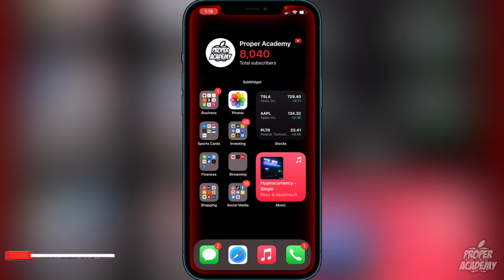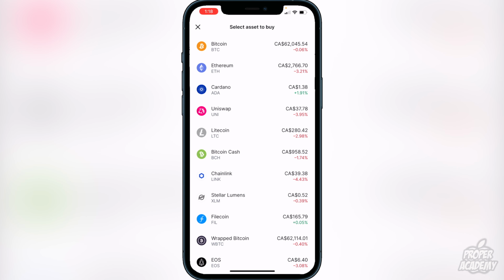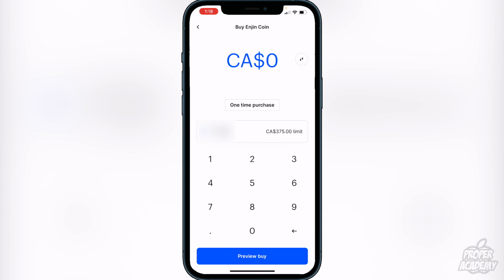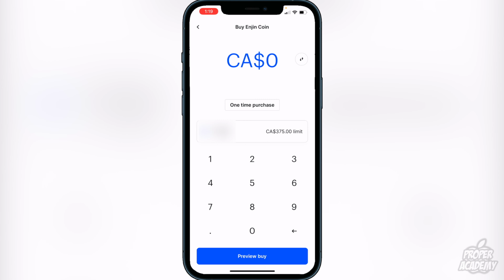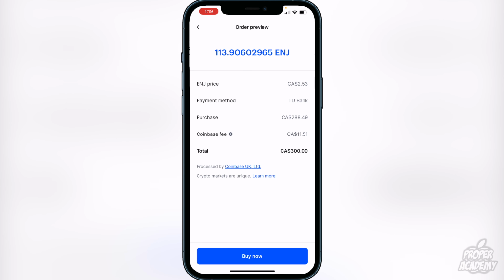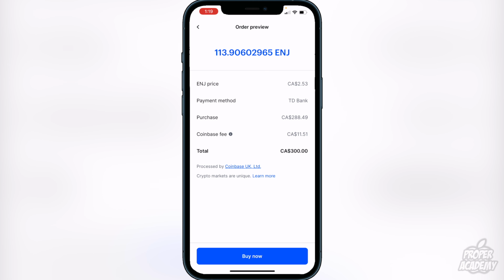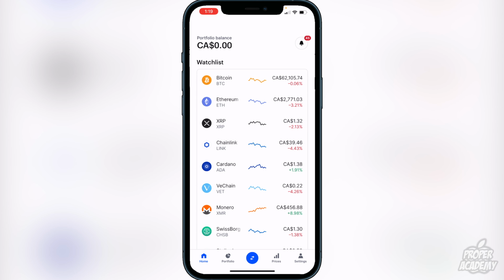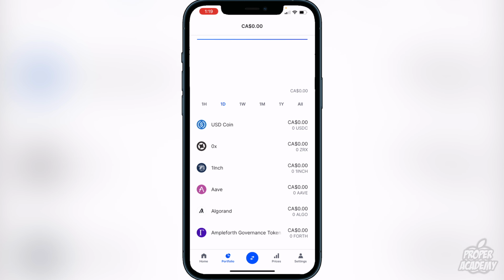How To Buy Enjin (ENJ) on Coinbase App 💰| Buy Enjin in 2 Minutes | Beginners Tutorial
In today's video we show you How To Buy Enjin (ENJ) on Coinbase App. It's super easy to do takes less then 2 minute. If you're looking for more Tutorials we have plenty!